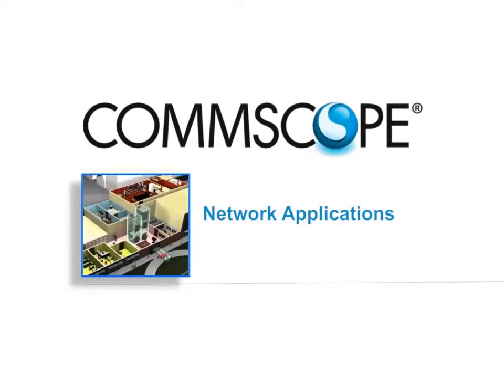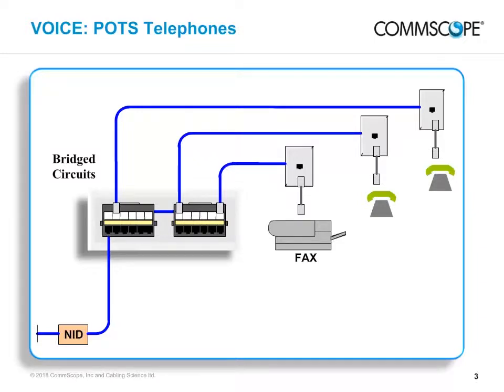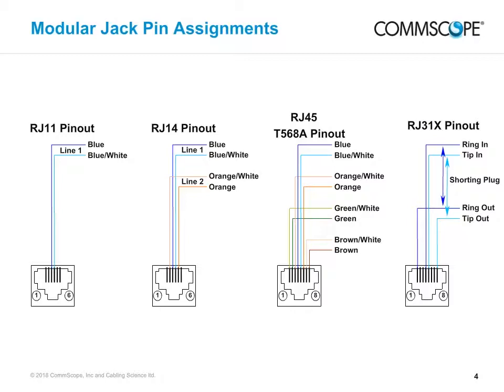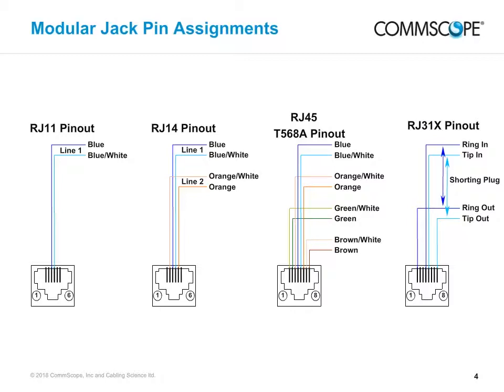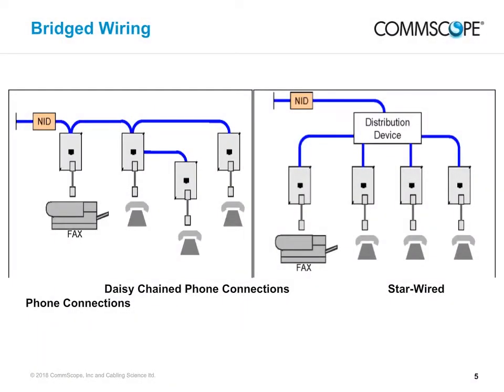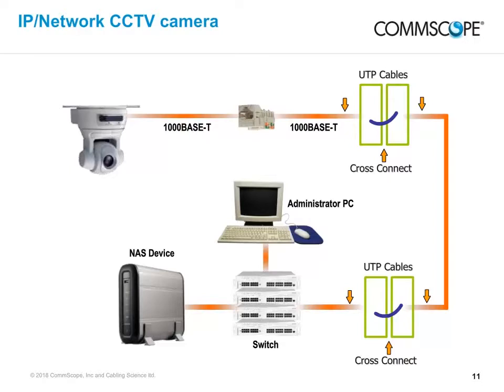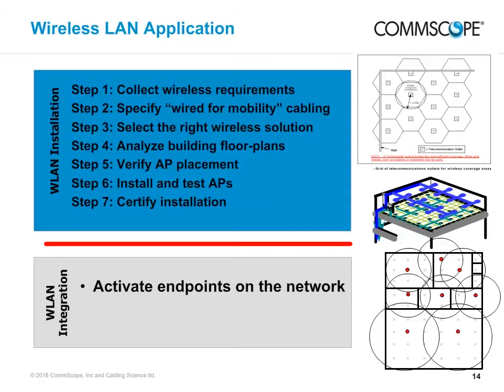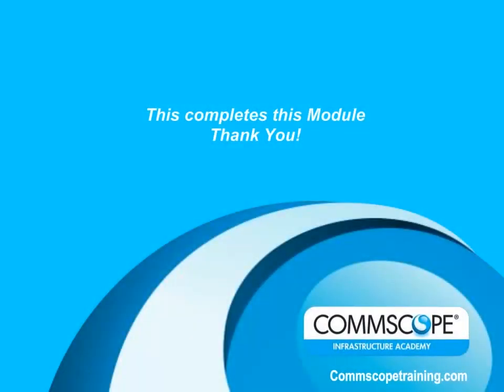Network Applications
In this module we cover the fundamentals of networking and network design and planning for voice, audio, video and data in a residential or MDU environment